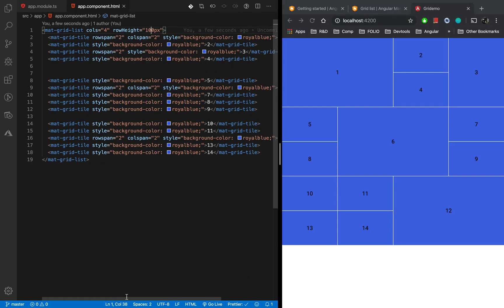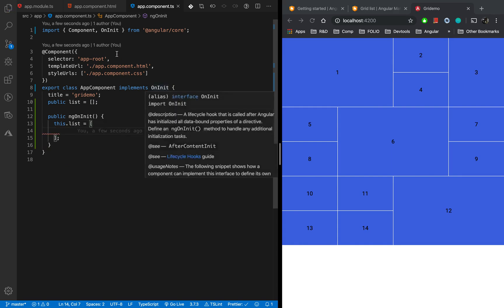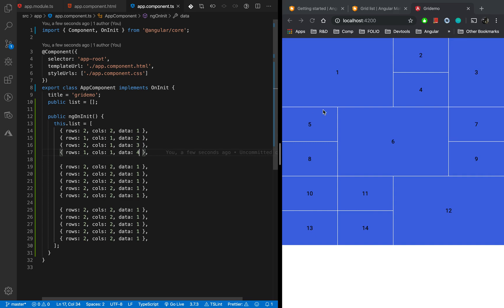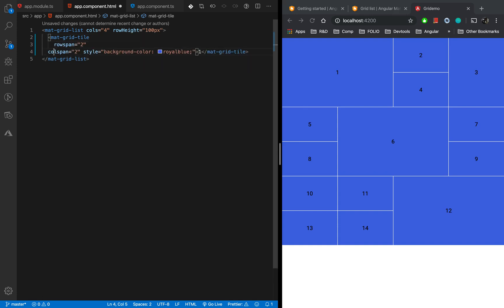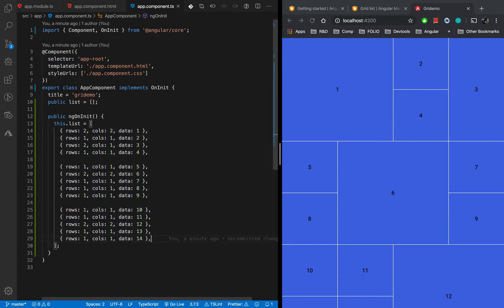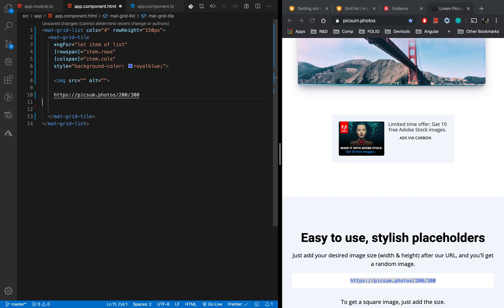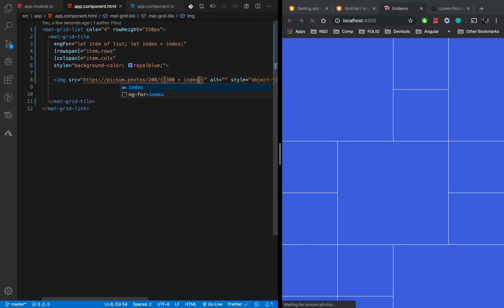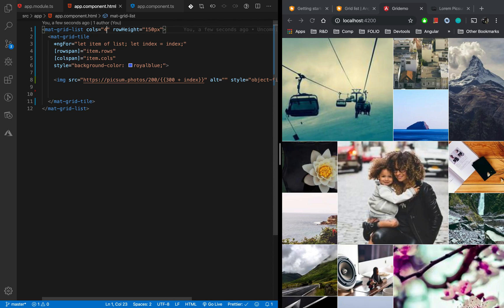2. Angular Material Grid List Layout | Dynamic Grid | Photo Gallery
In this session we are going to apply the learning of Grid List Layout and will perform following two operations -
1. We will covert the static grid to dynamic grid.
2. Later we will use the dynamic grid and make a dynamic image gallery.
3. We will change the layout of gallery by changing the number of columns